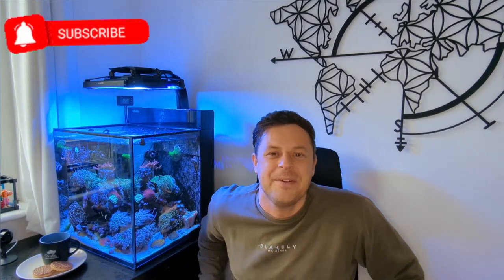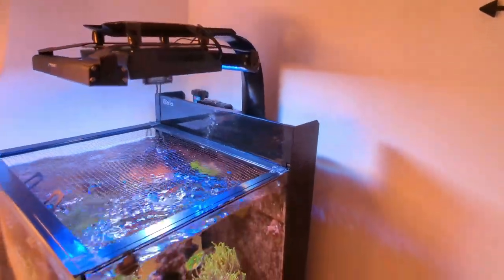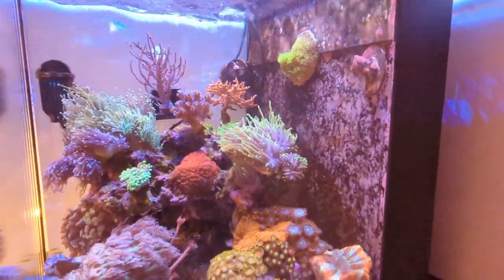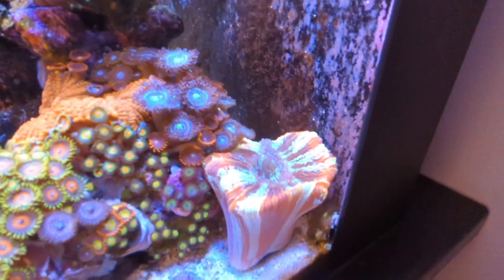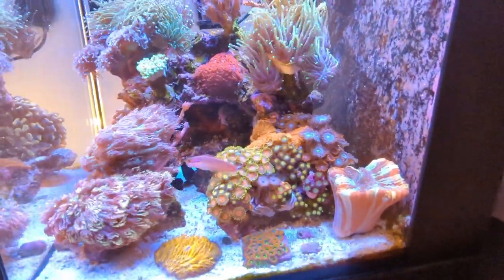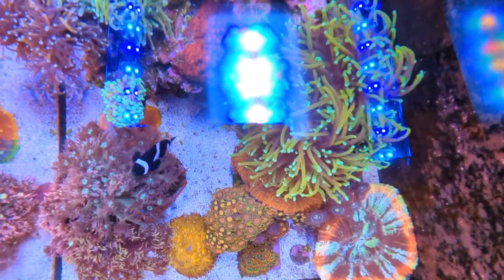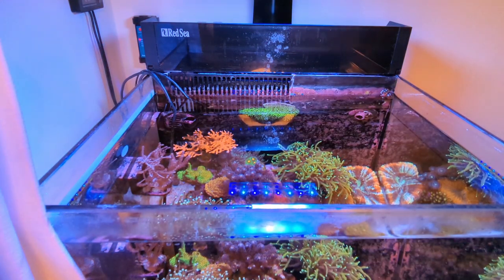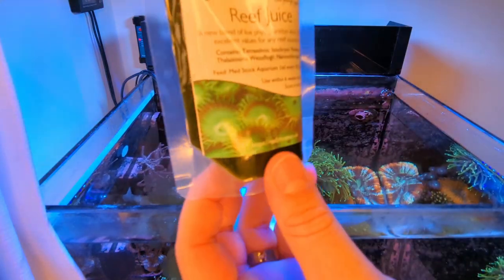1st Attempt At Fragging Torch Corals! 🪚💥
Join us on a journey to discover how hard it is to maintain a nano reef tank. We will document the ups and downs to try to prove how difficult it is to keep a living coral reef. Never had a fish tank before and starting with a Red Sea Max Nano. Wish us luck. 🐠

Unfortunately, I'm not confident enough to post the torches 😬. They won't be ready to go until at least Mid May. I want to make sure they are happy and coloured up for the new owners 🙂 Healthy and Pest Free.

Torch Prices (I paid a minimum of £200 per head for these colonies at the time, Hell Fire was £350 for a single head):

Dragon Soul Double Head -£150 SOLD (Grumpy)
Dragon Soul Single Head - £100 SOLD (Cogga )
Hell Fire Double Head - £150 SOLD (Melvyn)
NY Knicks - £100 - 1 SOLD (Grumpy)
Holy Grail - Fragging at the weekend..
(videos will be available to see on Instagram)

Love2Reef 2023 - Tickets available through Instagram. 'love2_reef'

Dremel 3000

Friday Night Livestream with Fishpalace, Mogsys Aquarium, Bearded Reef(Join us for come reefing chat and a beer) - This Friday at 8pm - Mogsys Aquairum YouTube Channel.